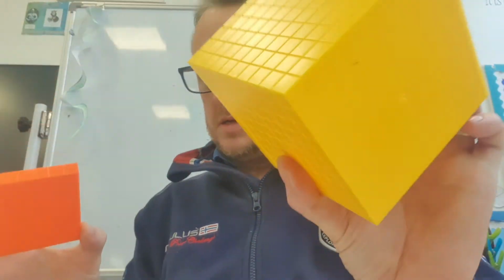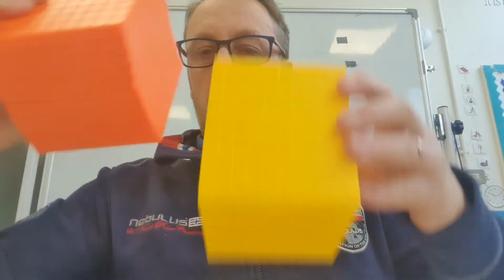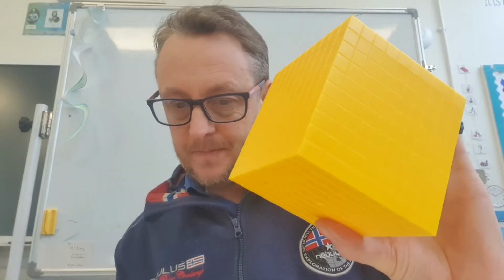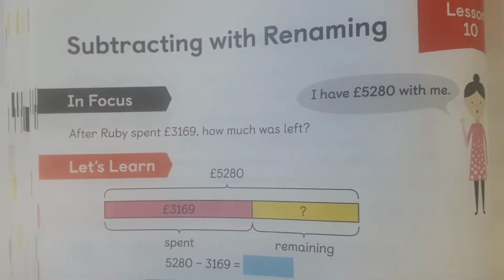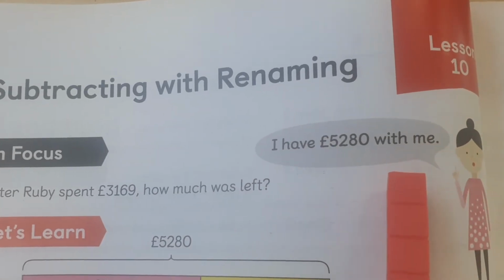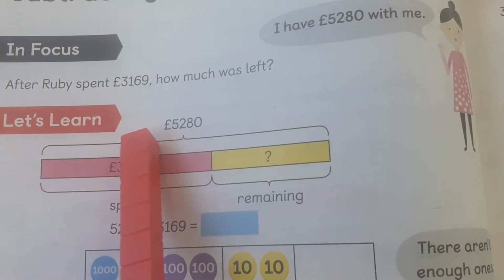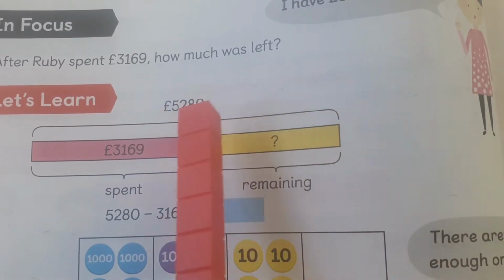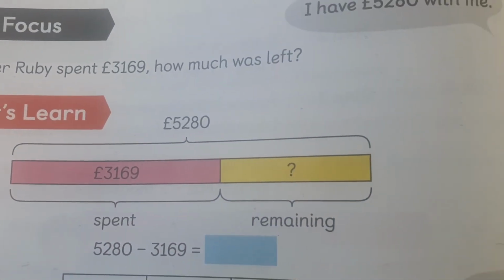02.02.21 - Maths group 2 - Subtraction